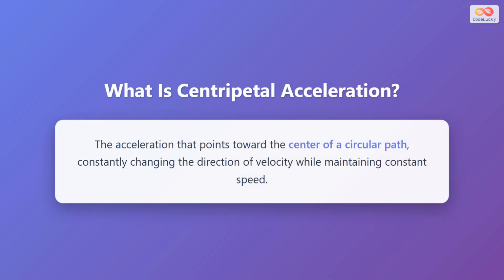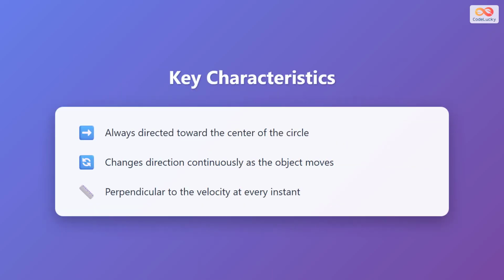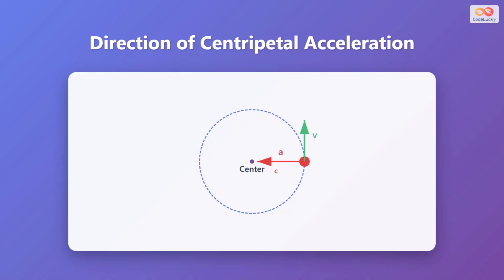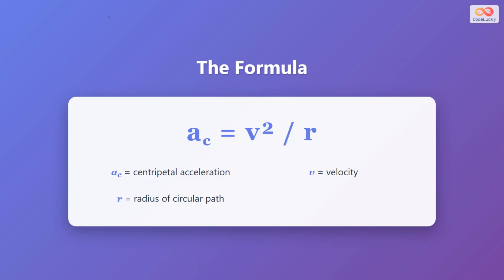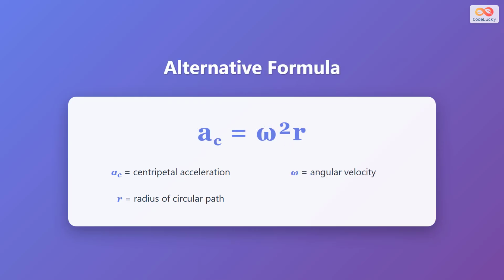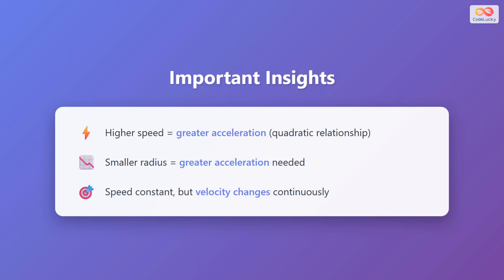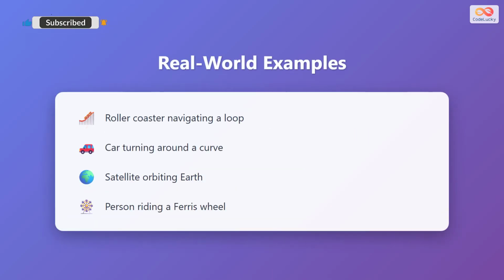Centripetal Acceleration Explained: Center-Seeking Acceleration in Circular Motion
🔄 Master the concept of centripetal acceleration in this comprehensive physics tutorial!

Learn everything about center-seeking acceleration and how it keeps objects moving in circular paths. This beginner-friendly lesson breaks down the fundamental concepts of circular motion with clear explanations and real-world examples.

✨ What You'll Learn:
• Definition of centripetal acceleration
• Key characteristics and properties
• Direction and relationship with velocity
• Mathematical formulas (both linear and angular)
• Important insights about speed vs. velocity

📐 Topics Covered:
→ What is centripetal acceleration?
→ Why it always points to the center
→ Formula: ac = v²/r
→ Alternative formula: ac = ω²r
→ Relationship between speed, radius, and acceleration
→ Examples: roller coasters, cars turning, satellites, and more

Perfect for physics students, educators, and anyone curious about the science of circular motion! Whether you're preparing for exams or just exploring physics concepts, this video provides clear, concise explanations that make learning easy.

🎯 Understanding centripetal acceleration is essential for mastering circular motion and rotational dynamics. This lesson builds your foundation for more advanced physics topics.

Chapters:
00:00 - Centripetal Acceleration
00:26 - What Is Centripetal Acceleration?
00:57 - Key Characteristics
01:33 - Direction of Centripetal Acceleration
02:12 - The Formula
02:50 - Alternative Formula
03:27 - Important Insights
04:11 - Real-World Examples
05:00 - Outro